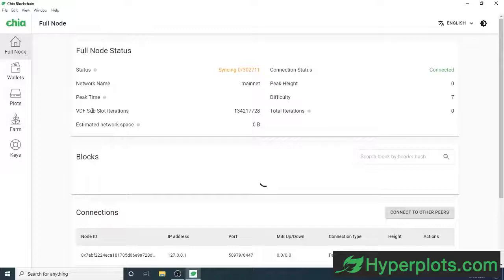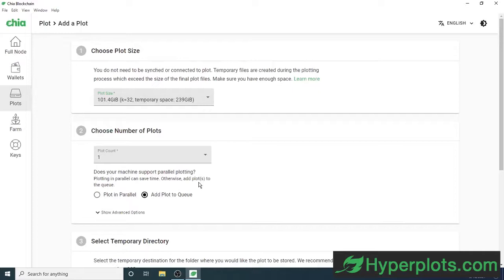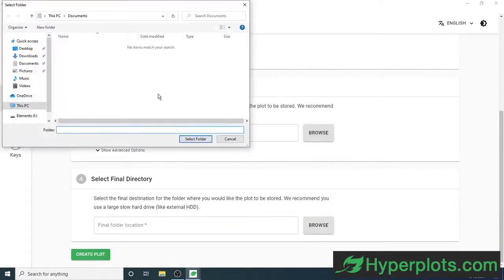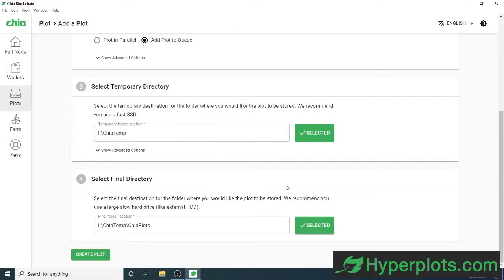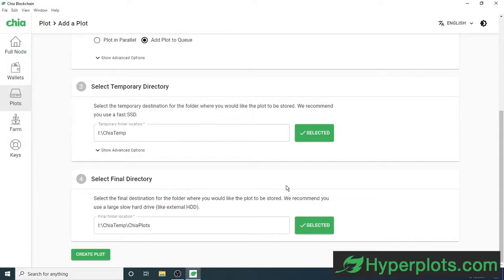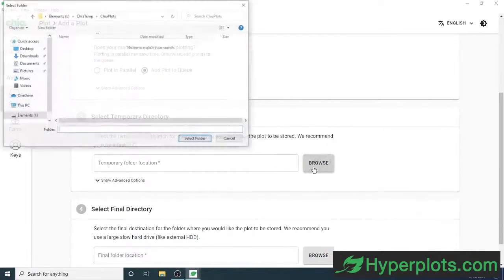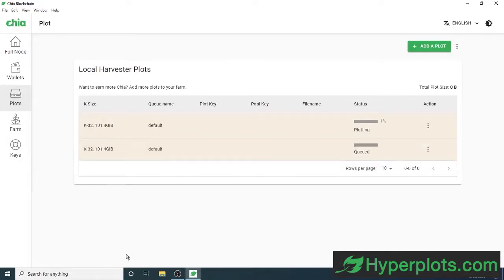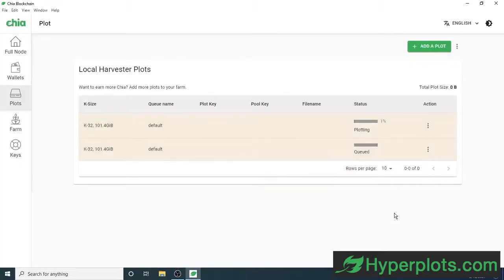Chia Plotting Tutorial | Step by Step Guide for Beginners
In this video we go over the basics of chia plotting.

It is very important that your chia temp directory has at least 250 gb of memory available and that your chia plots directory has at least 105 gb available.

Here are the steps:
1.  Go to the plotting tab of the chia interface
2.  Select or create temporary directory by clicking browse on step 3
3.  Select or create plots directory by clicking browse on step 4
4.  Click create plot

This video is just getting you started with the basics of plotting.  If you want to speed things up, you'll want to do parallel plotting.  You can check out more advanced tutorials for help with that.  We can also create those tutorials if there's interest.